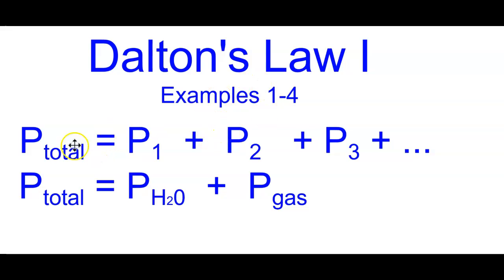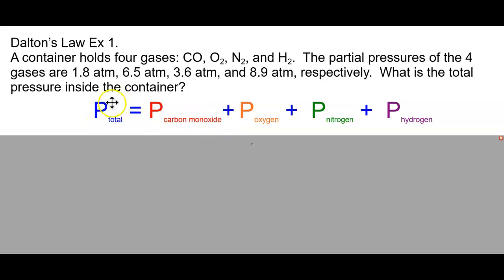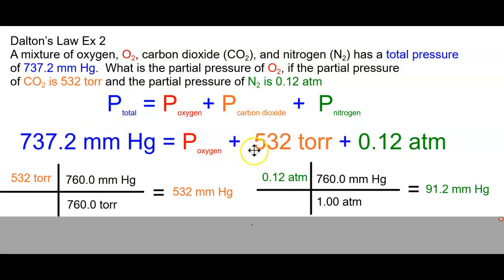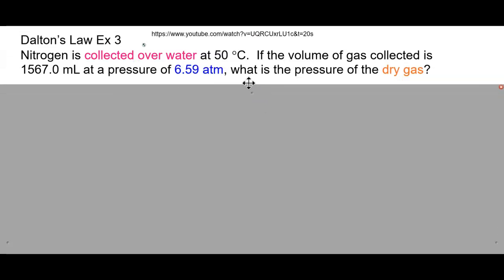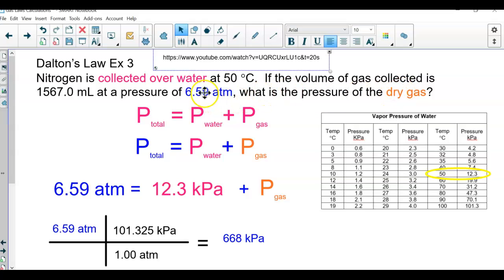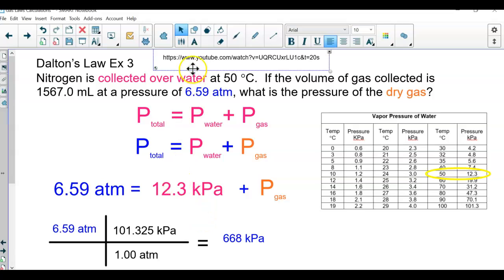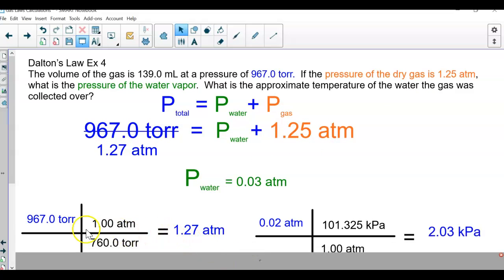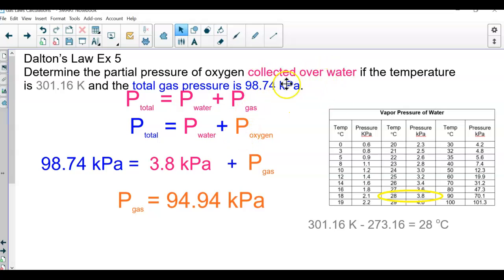Dalton's Law I Notes